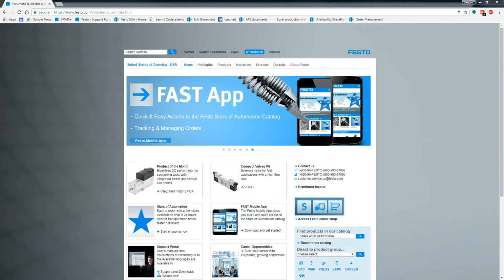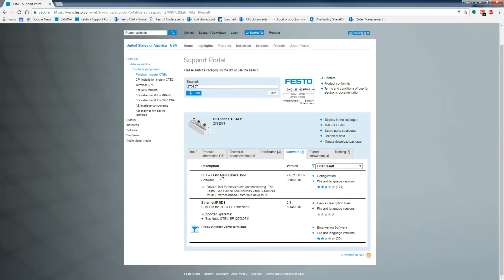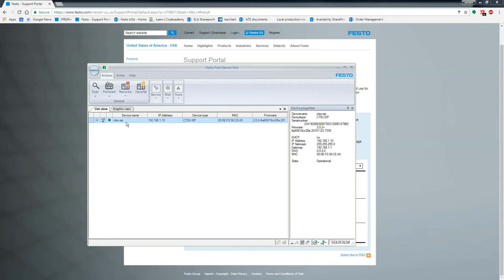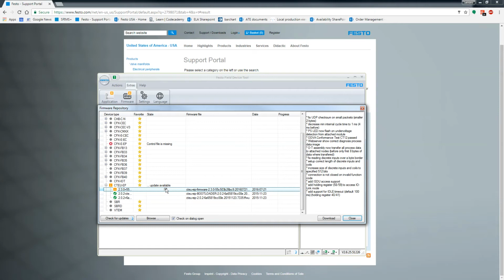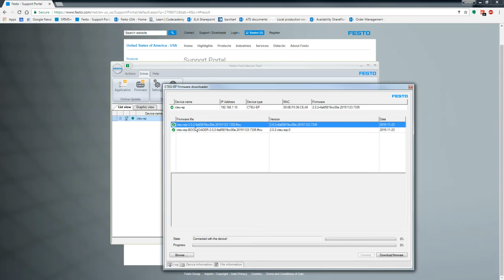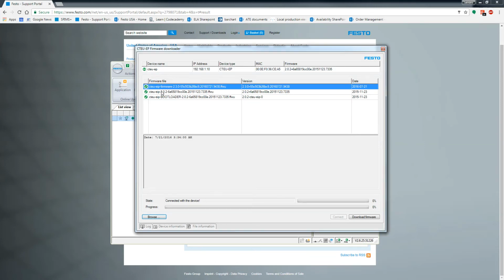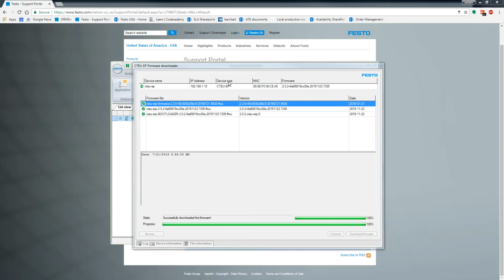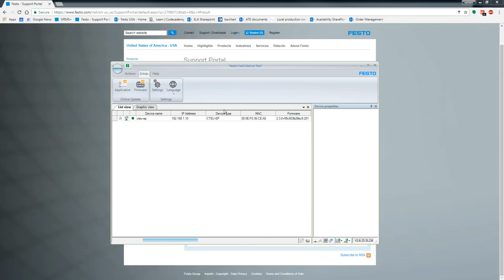Upgrading firmware of CTEU-EP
This guide explains how to upgrade the firmware on the CTEU-EP node using Festo Field Device Tool.